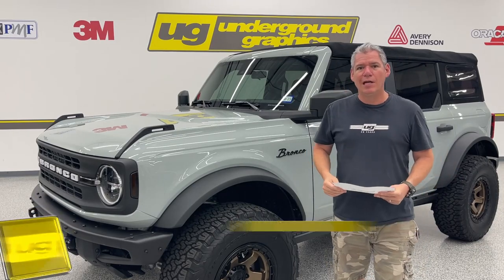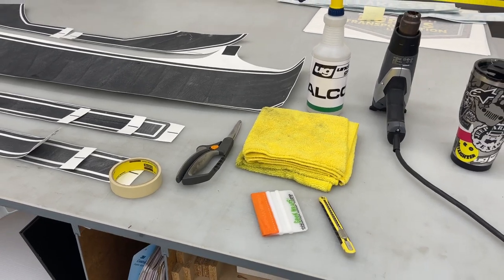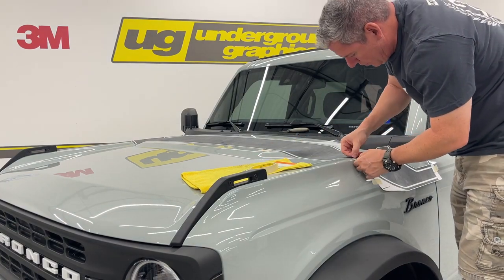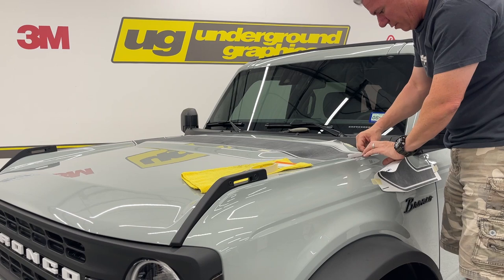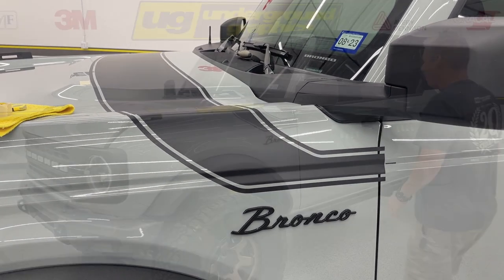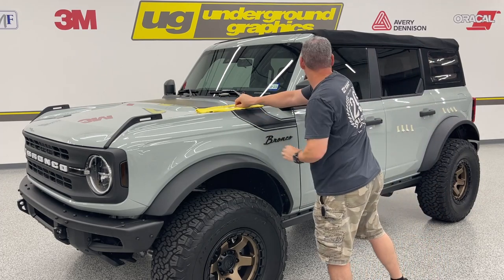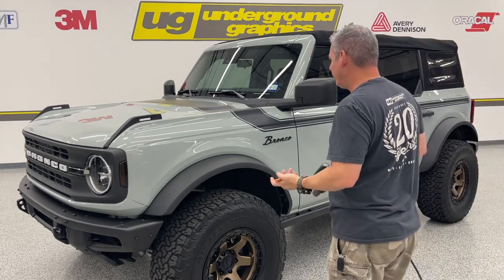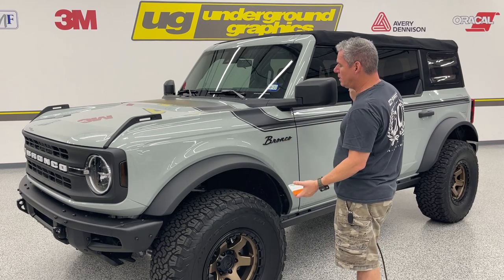How To Install Your Ford Bronco Retro Hockey Kit | From Underground Graphics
Introducing the Bronco "Retro Hockey kit"

Shop all things Bronco.